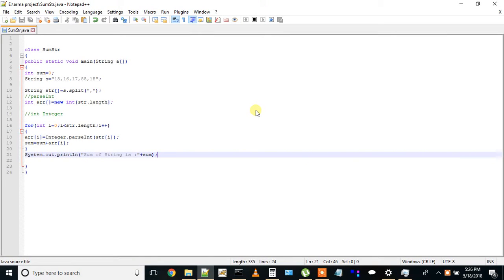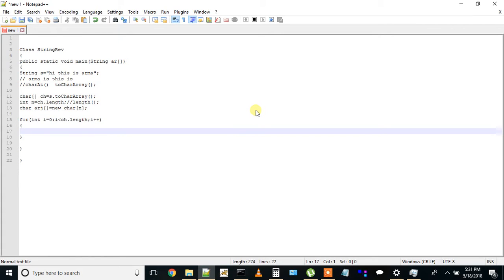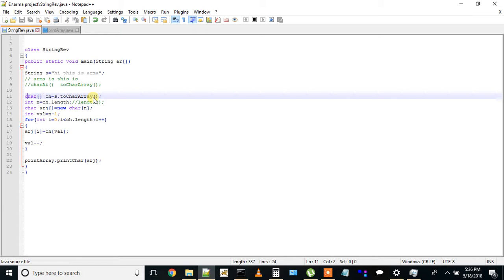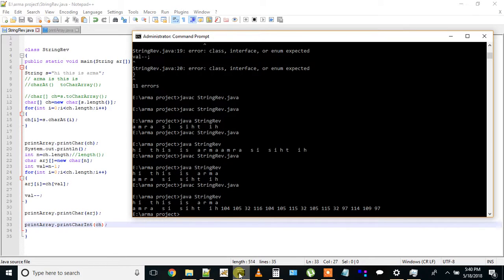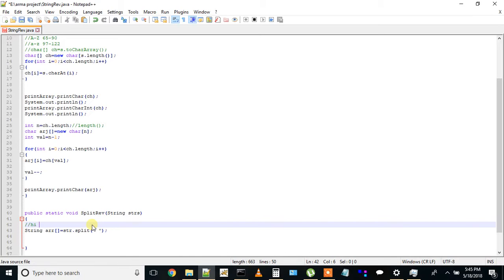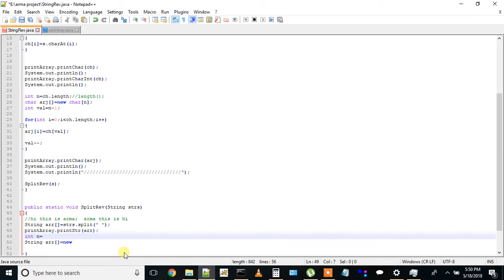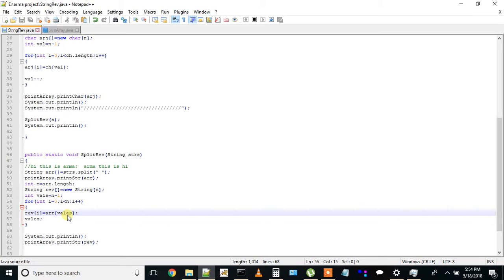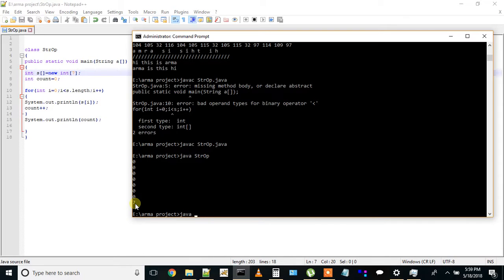Interview Questions in java- Best Tutorial on String Operation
This Tutorial is about learning Java Programming ! These Video Includes  Many errors for Better Understanding . This Tutorial is for beginner as well as Advance level users.
This tutorial includes many programming question in which operation on string has been done.Some of the programs has also been done for better Understanding.